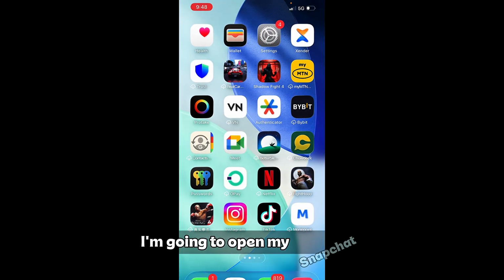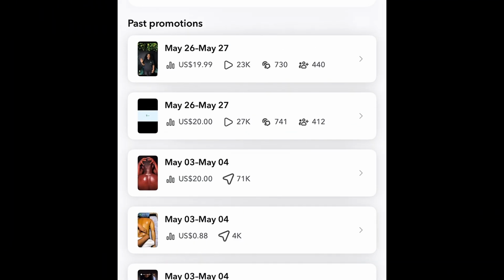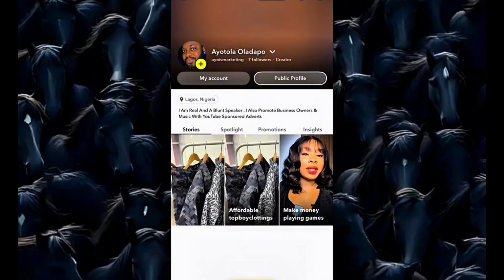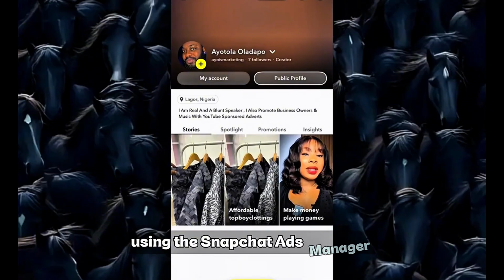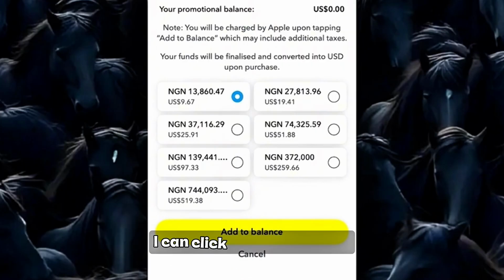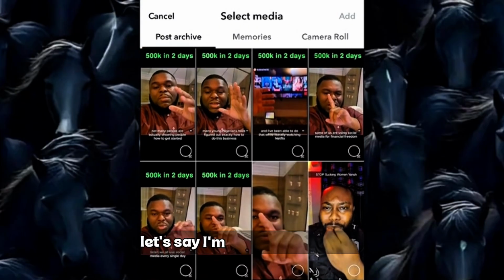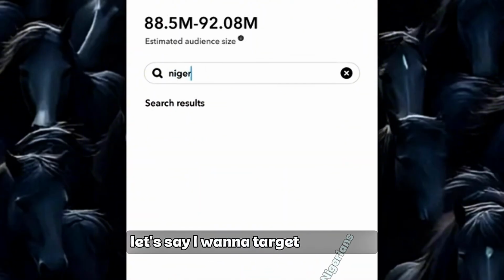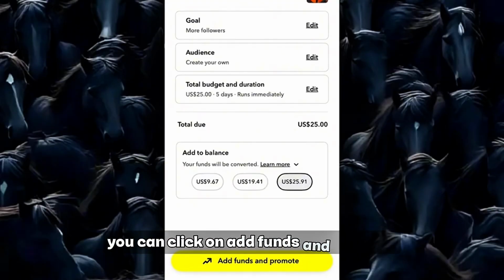How to run ads on snapchat , How to run snapchat ads (New Update)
How To Run Ads On Snapchat , How to run snapchat ads , snapchat ads in Nigeria , snapchat ads tutorial , snapchat ads account setup